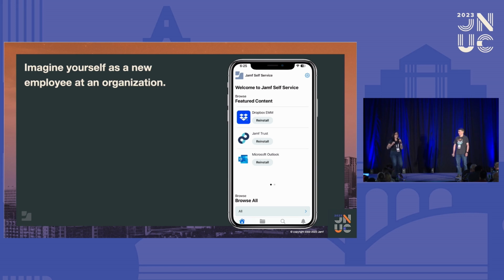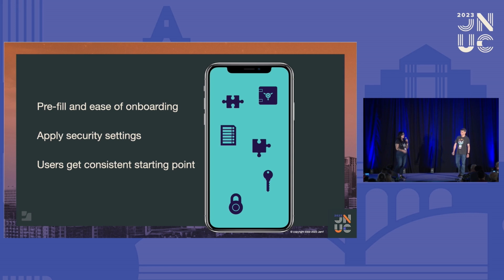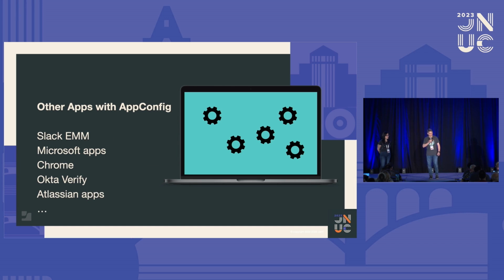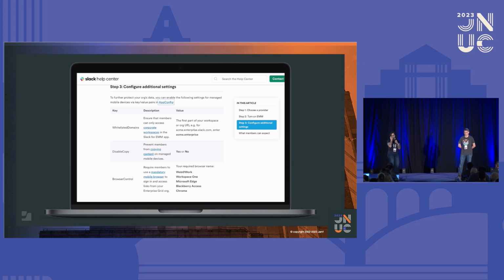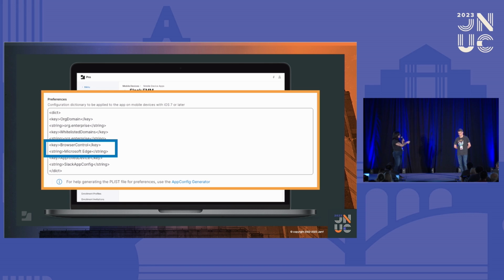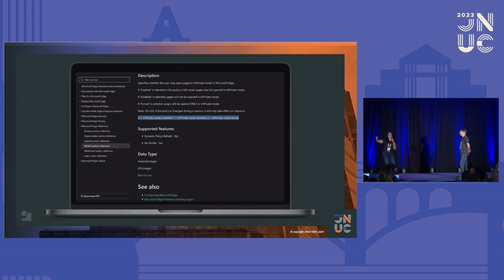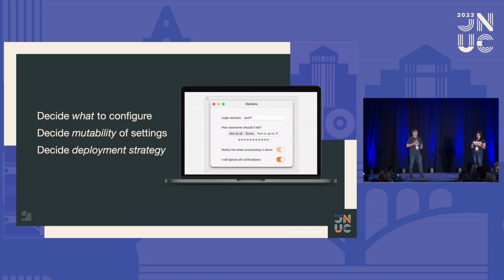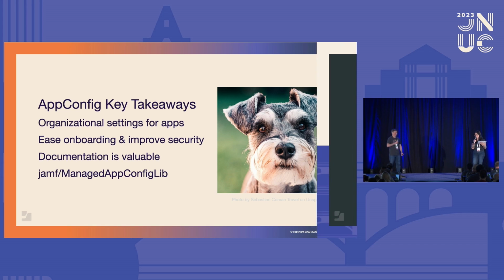Managed App Config | JNUC 2023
Managed App Configuration is a key technology that allows seamless deployment of organization settings for apps on iOS, macOS and tvOS.  We'll take a look at the current state of Managed App Config support across the Jamf portfolio and see how Jamf's IT department leverages it to simplify the setup for each Jamf employee to be productive with configured apps.  Finally, we'll showcase some other apps that utilize Managed App Config and show how easy it is to adopt into an app's code.